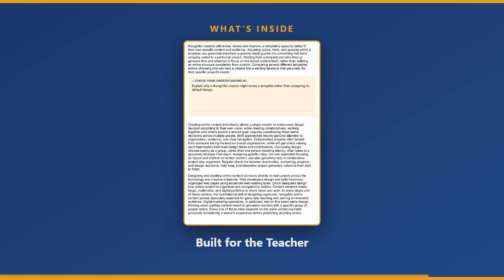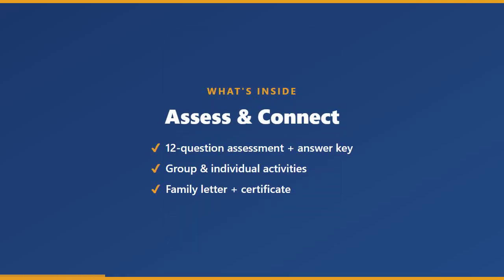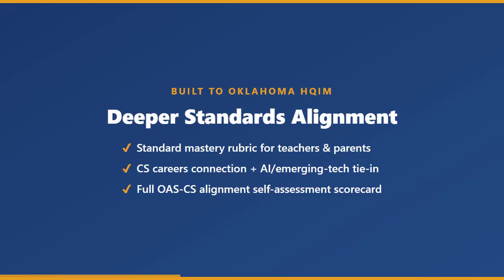Grade 7 Computer Science: Designing Online Content — 7.IC.SI.02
Designing and Creating Online Content — a complete, no-prep Grade 7 Computer Science unit aligned to Oklahoma Academic Standard 7.IC.SI.02. Everything a teacher or homeschool parent needs to teach this standard in about 3-4 days.

Learning target: "I can individually and collaboratively use advanced tools to design and create online content."
• I can clearly identify which content type fits a given purpose.
• I can plan content with clear organization and easy navigation for visitors.
• I can thoughtfully combine text, images, and/or multimedia without overwhelming a viewer.
• I can clearly explain how content creation differs when working individually versus collaboratively.

• Visual "Online Content Types and Their Purposes" comparison chart

🔎 STANDARD
Oklahoma Academic Standard 7.IC.SI.02 (Impacts of Computing, Social Interactions)
Individually and collaboratively use advanced tools to design and create online content (e.g., digital portfolio, multimedia, blog, web page).